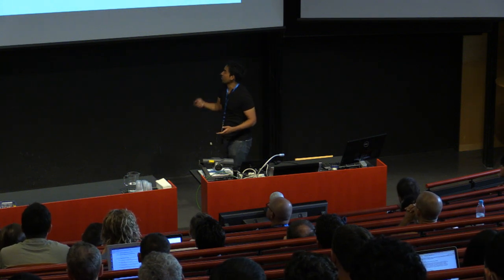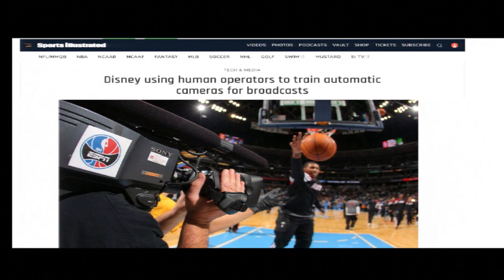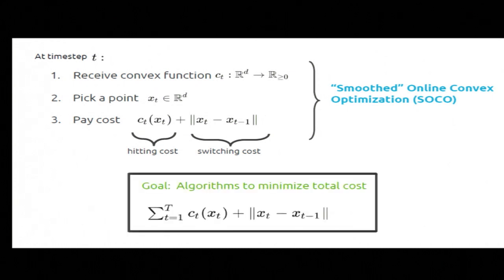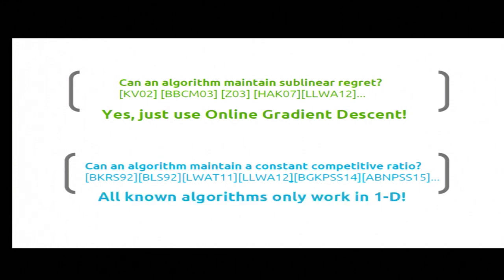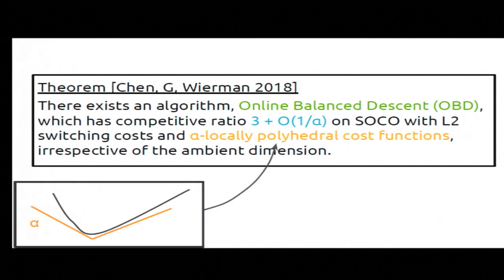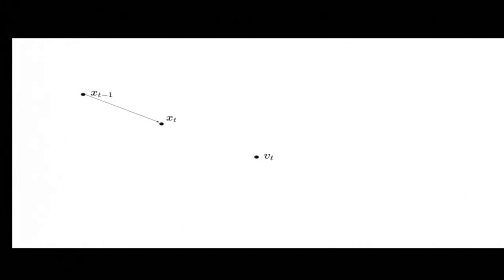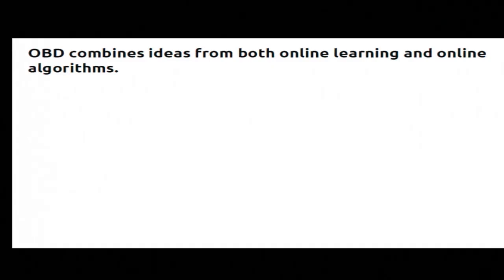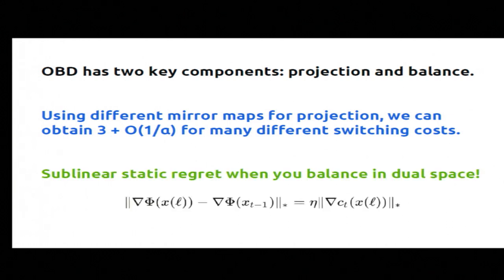Smoothed Online Convex Optimization in High Dimensions via Online Balanced Descent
Gautam Goel, Niangjun Chen and Adam Wierman

ABSTRACT. We study smoothed online convex optimization, a version of online convex optimization where the learner incurs a penalty for changing her actions between rounds. Given an Ω(√ d) lower bound on the competitive ratio of any online algorithm, where d is the dimension of the action space, we ask under what conditions this bound can be beaten. We introduce a novel algorithmic framework for this problem, Online Balanced Descent (OBD), which works by iteratively projecting the previous point onto a carefully chosen level set of the current cost function so as to balance the switching costs and hitting costs. We demonstrate the generality of the OBD framework by showing how, with different choices of “balance,” OBD can improve upon state-of-the-art performance guarantees for both competitive ratio and regret; in particular, OBD is the first algorithm to achieve a dimension-free competitive ratio, 3+O(1/α), for locally polyhedral costs, where α measures the “steepness” of the costs. We also prove bounds on the dynamic regret of OBD when the balance is performed in the dual space that are dimension-free and imply that OBD has sublinear static regret.